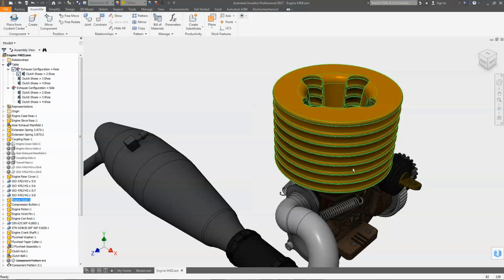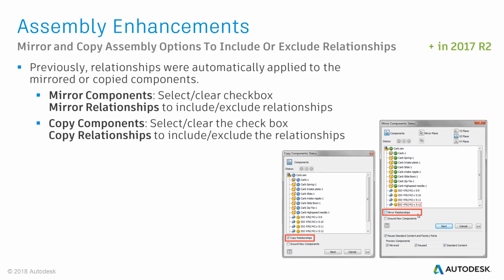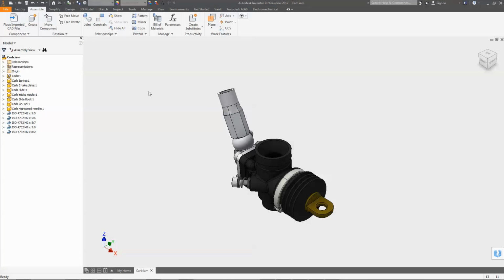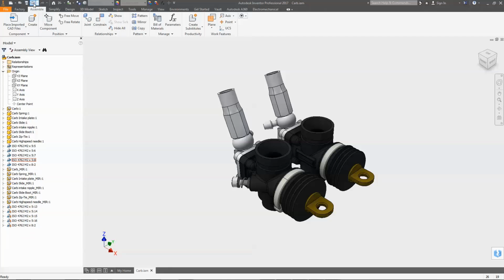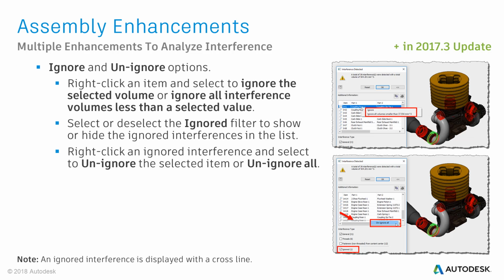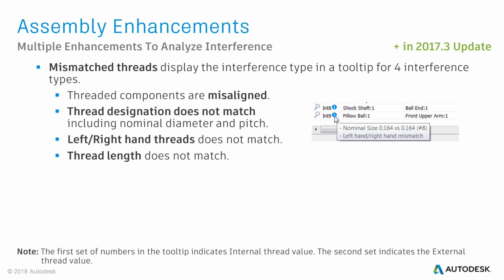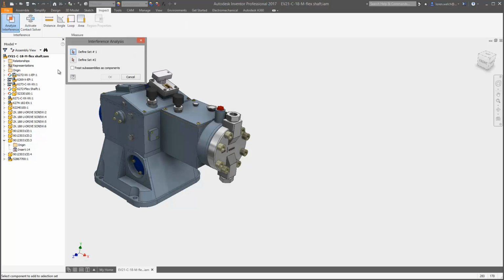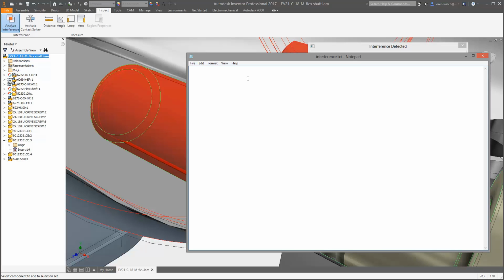What's new in Inventor 2017 | Assembly Design Enhancements (Part 4/6)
Explore new functionality and workflows in Autodesk Inventor 2017 including intermediate update enhancements. This video covers Inventor's Assembly Design enhancements based on this Inventor Help

- Make components transparent (0:21)
- Mirror & Copy assembly options to include/exclude relationships (1:44)
- Mirror & Copy assembly options to ground resulting components (2:19)
- Mirror assembly option to quickly select origin planes (2:33)
- Multiple enhancements to analyze interference (4:22)